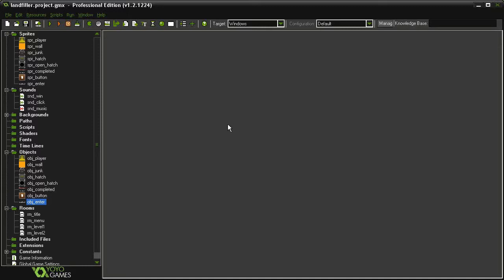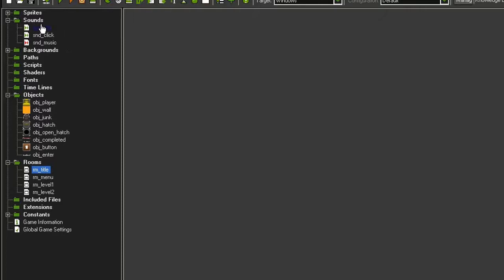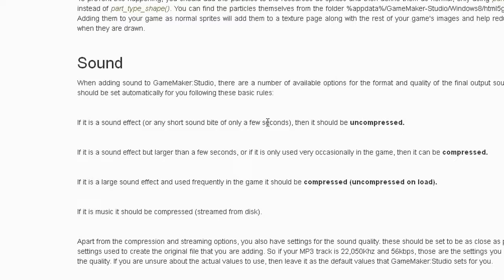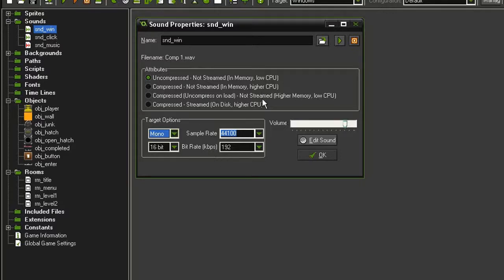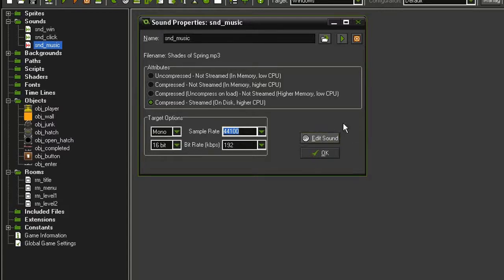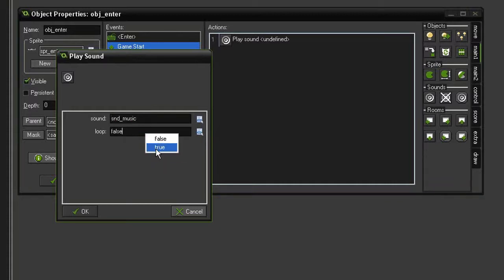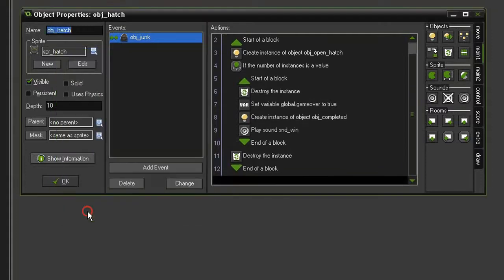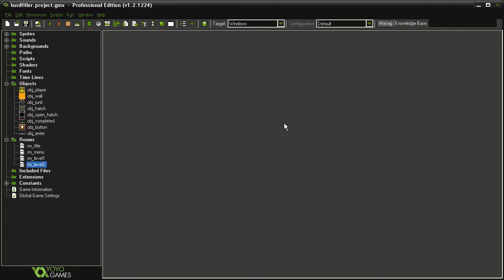Game Maker Tutorial - 'Sokoban' 7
Sokoban part 7/7: Another look at adding music and sound effects.
Difficulty: Advanced